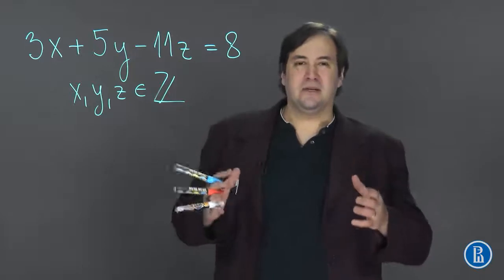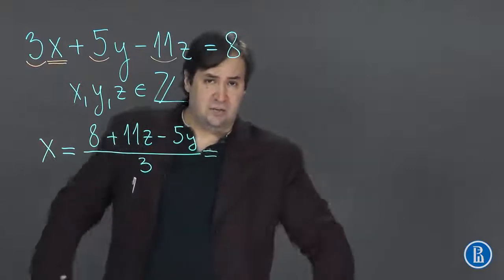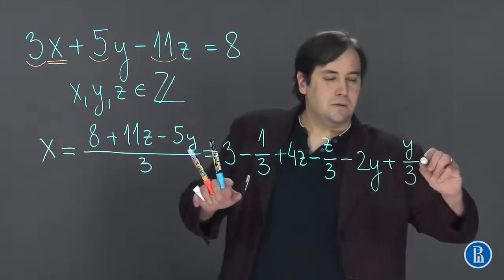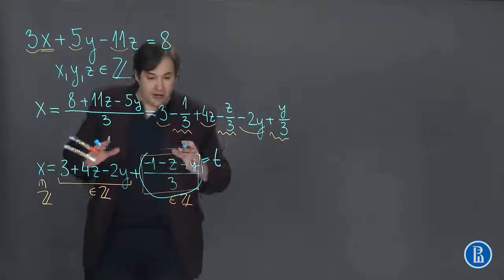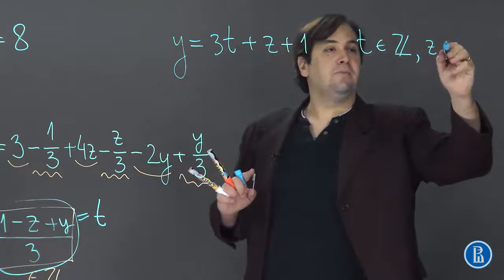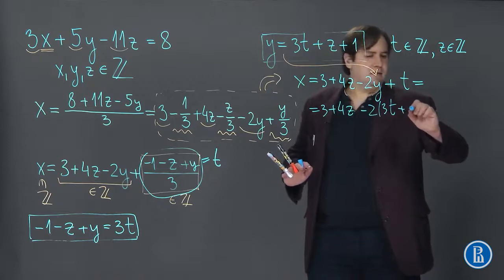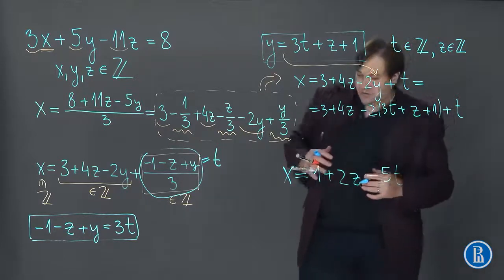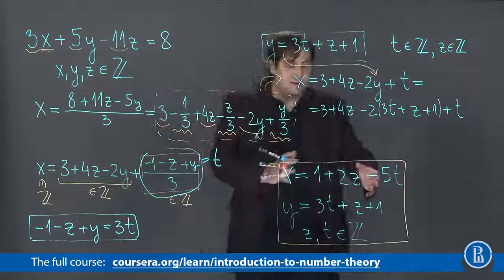iNT 10 03 An Example of a Linear Diophantine Equation with Three Unknowns